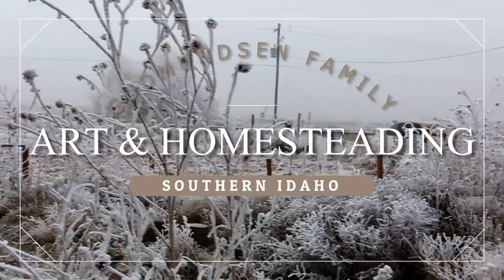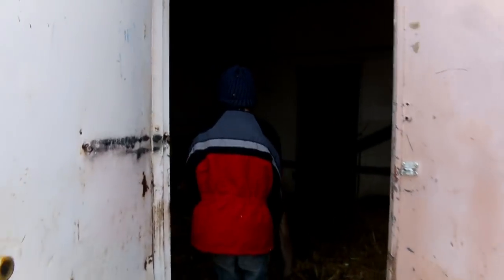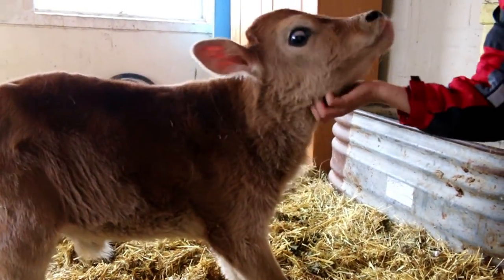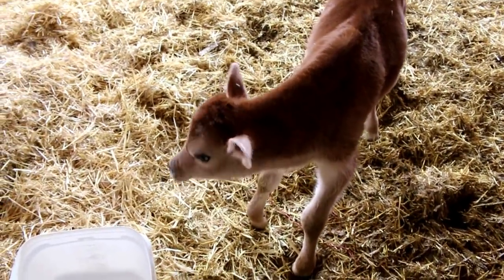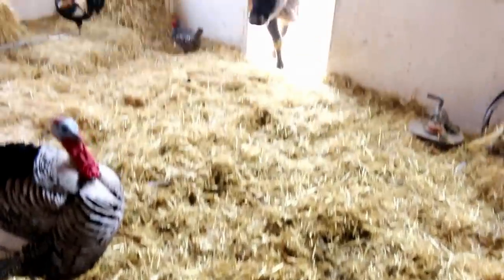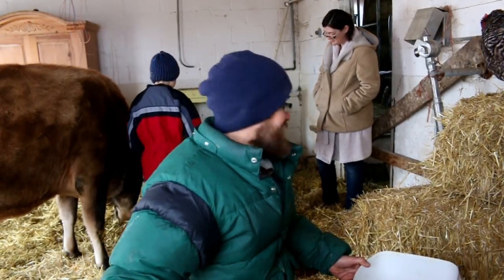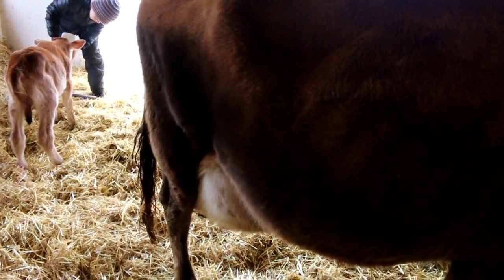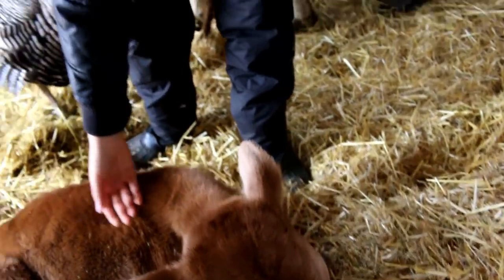The calf is doing much better!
The little one is recovering, and it looks like we're in the clear!
There's something amazing about seeing how nature takes care of itself in many ways.  ↓↓↓↓↓↓↓↓↓↓↓↓↓↓↓↓↓↓↓↓↓  Enjoy!

MORE ABOUT US!:

We're Trent & Lorajean Gudmundsen, with our 5 kids: Lizzy, Alex, Everett, “Banjo,” and Emma.

Trent is a full-time artist (oil painter) who is building our house with his own two hands! We moved from the city to a farm in Idaho, and have been rebuilding the old house from the foundations up out of reinforced and insulated concrete, with the goal of slowly transforming our home and farm into a beautiful haven of beauty!

We homeschool, we grow our own food and medicine, we make music and art together, and we LOVE IT ALL!!!

*Super bright rechargeable LED flashlight (a must-have in our opinion)
*6-qt stainless steel pressure cooker (easy to use, and another must-have)

*Frontier Living: An Illustrated Guide... (by Edwin Tunis)